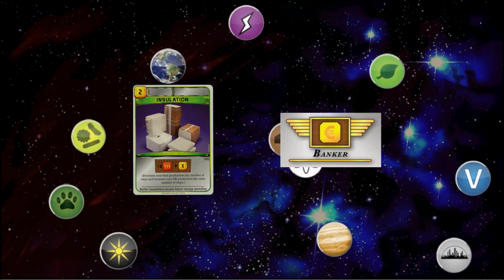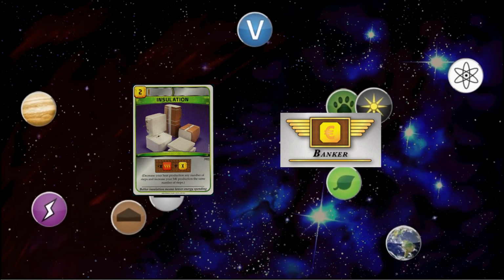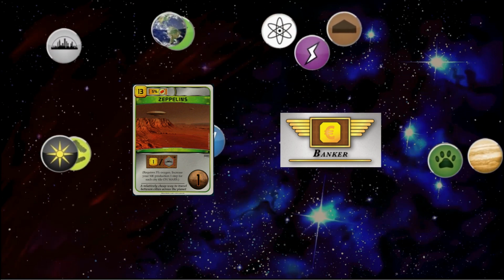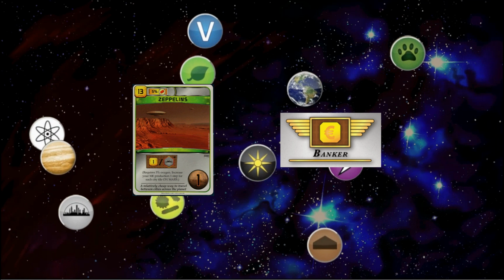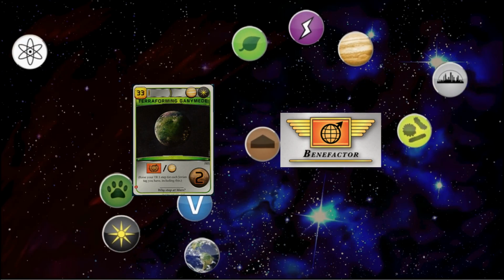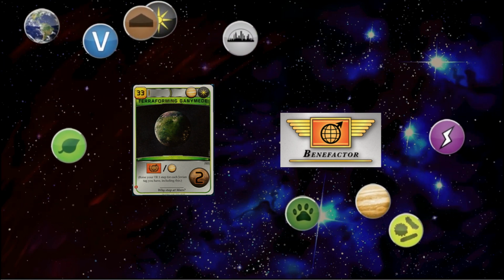Top 10 Award Flippers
In this video I rank the Top 10 Best cards for flipping awards.

Content

00:00 Intro
01:29 Energy Saving
02:17 Hydrogen to Venus
03:13 Insulation
04:19 Mineral Deposit
05:06 Zeppelins
06:22 Artificial Lake
07:29 Terraforming Ganymede
08:36 Saturn Surfing
09:27 Bactoviral Research
10:26 Impactor Swarm
11:32 Outro